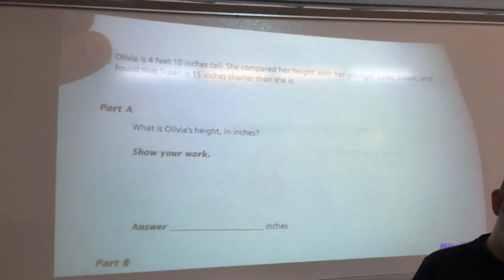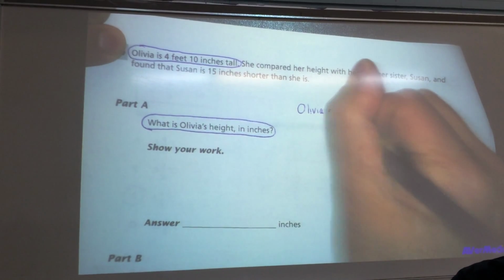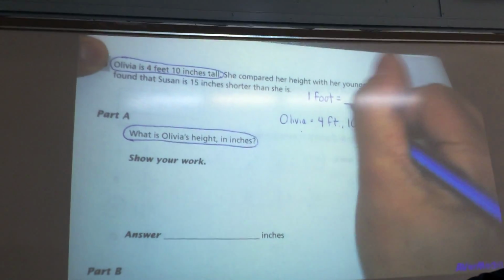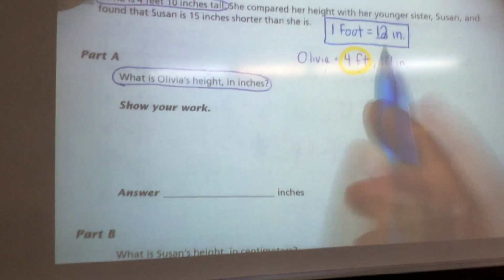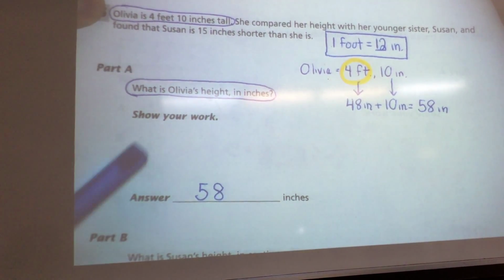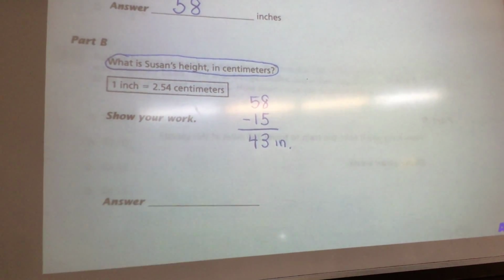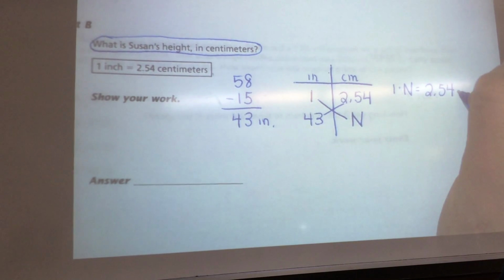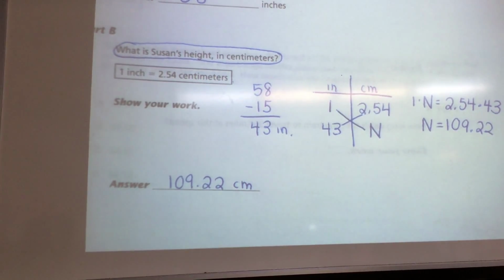Mock Question 35